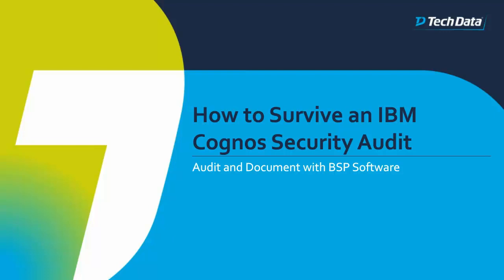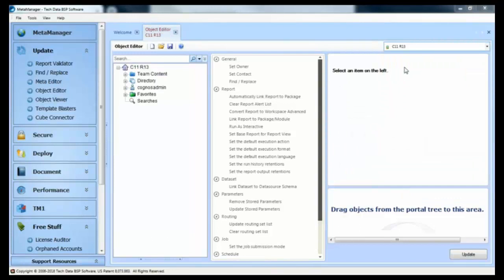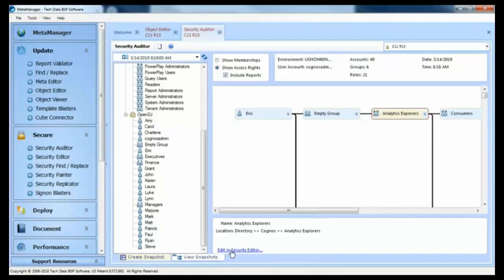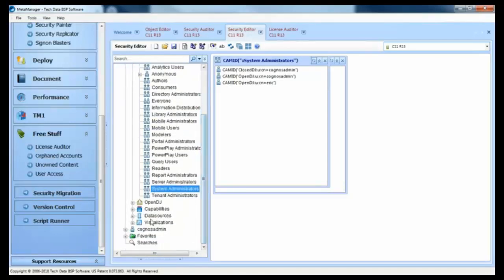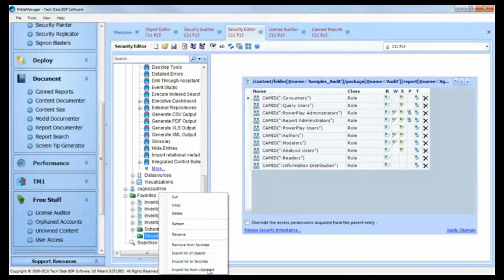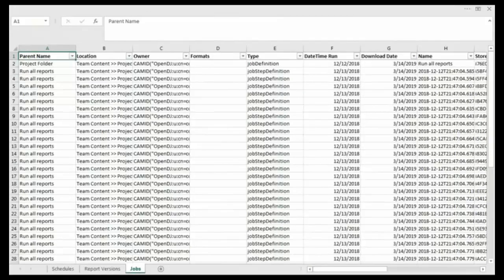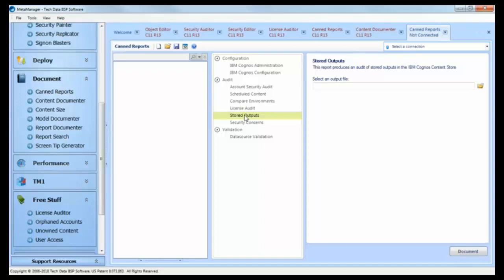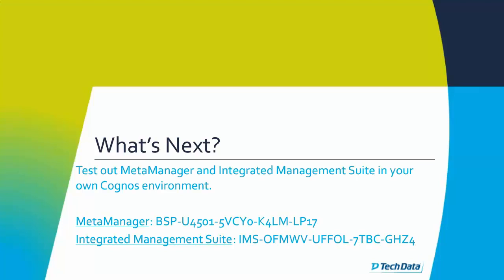IBM Cognos Security Audit Webinar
Security access is the No. 1 vulnerability for IBM Cognos Administrators, where the stress of making one false move can significantly damage an admin’s reputation and jeopardize job stability. Please enjoy this webinar replay where Tech Data will offers a Survival Kit for Security Audits, putting admins’ minds at ease.

In this 30-minute tutorial, you’ll discover how the content store documentation and auditing features of our MetaManager and Integrated Management Suite solutions alleviate errors during security access changes, as well as supports data source validation and license administration.